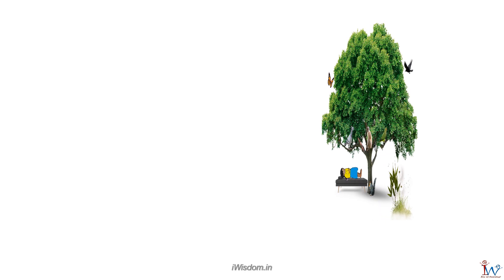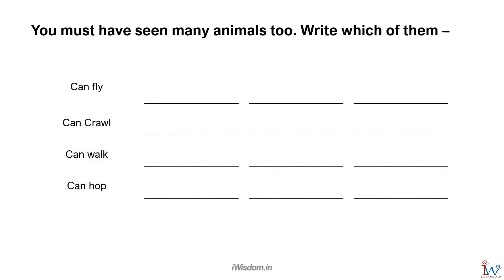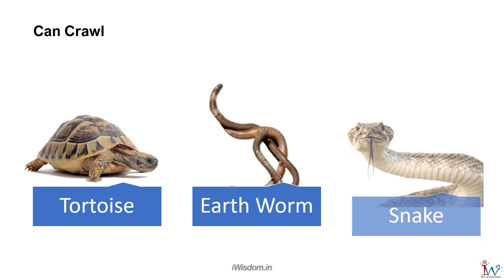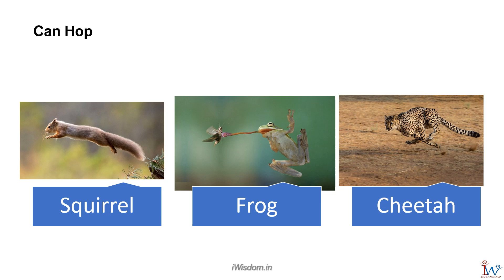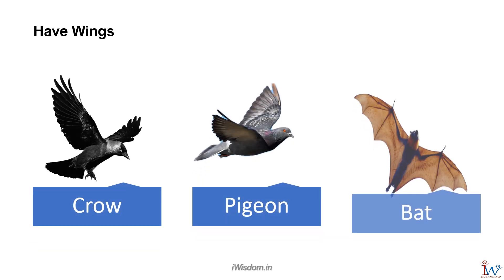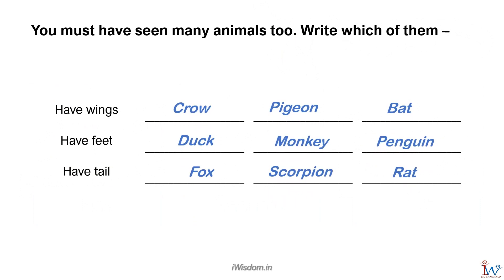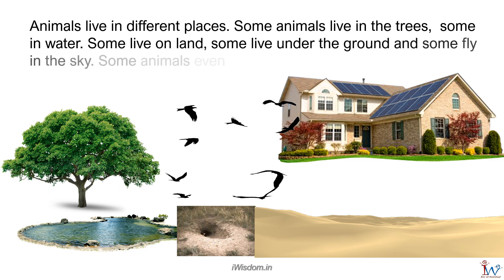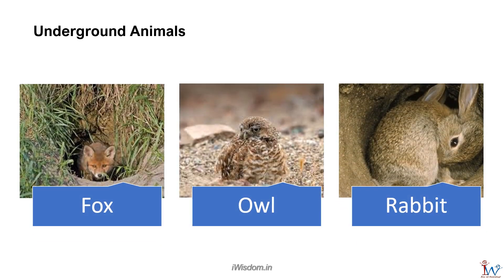CBSE CLASS 03 EVS LESSON 01 02